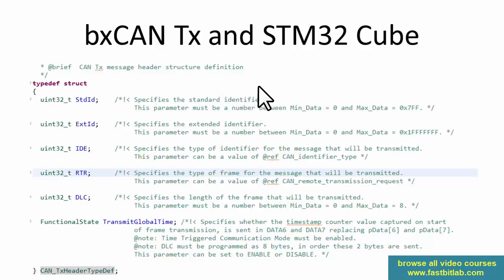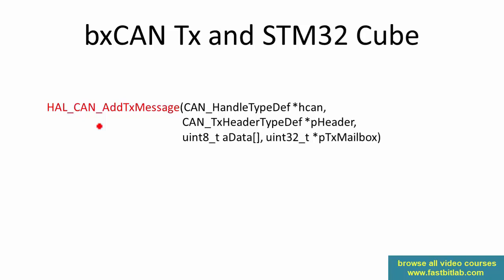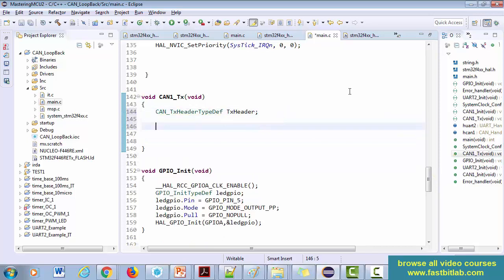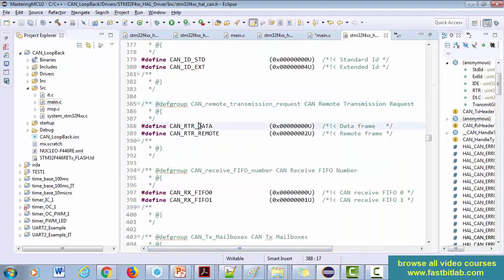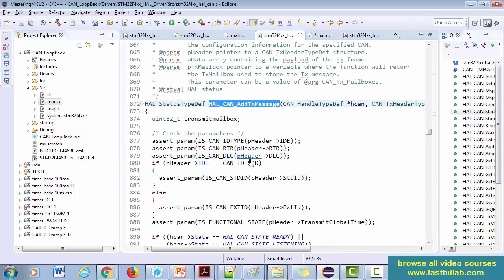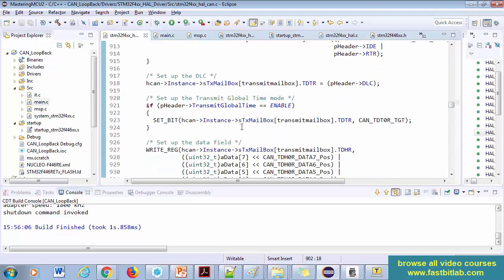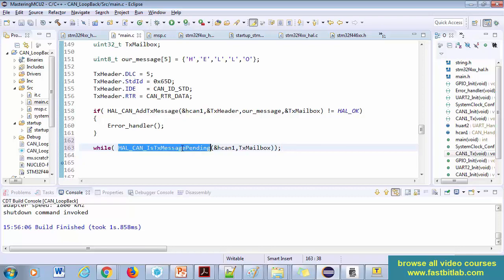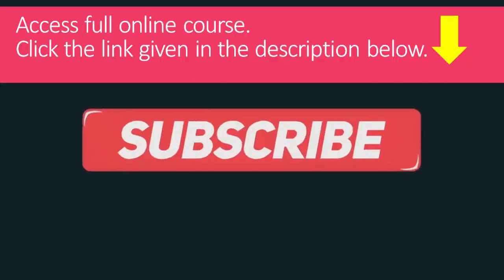Controller Area Network(CAN) programming Tutorial 17 : Coding for CAN data transmission